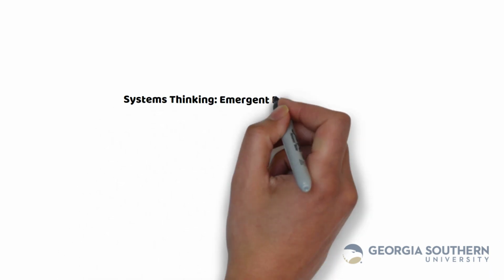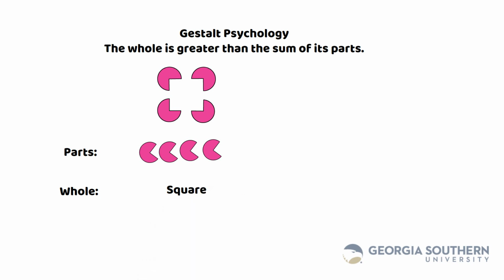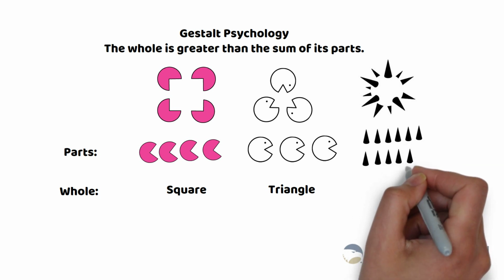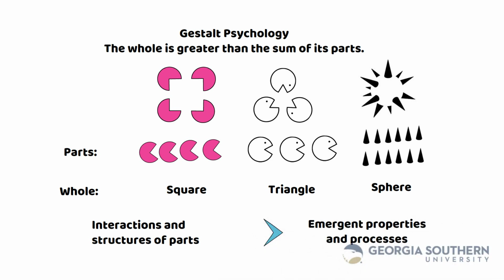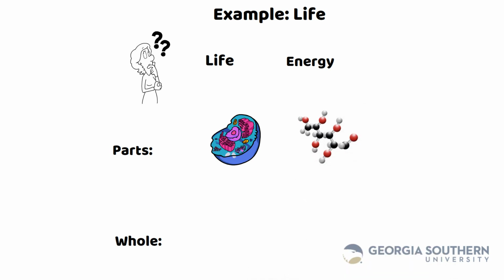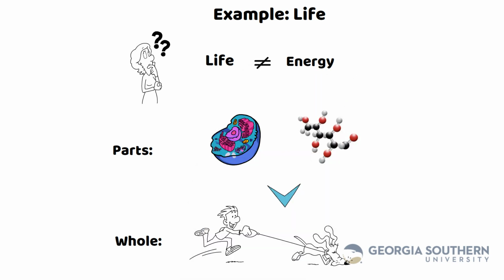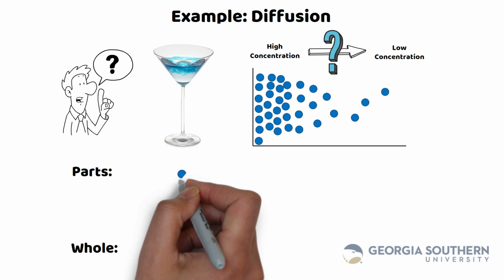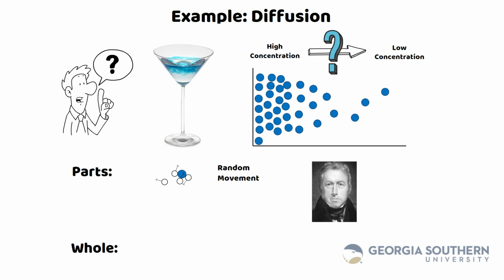Emergent Properties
One important characteristic of complex systems is emergent property/process. There are many examples of emergent properties and processes in our everyday lives such as life and diffusion.